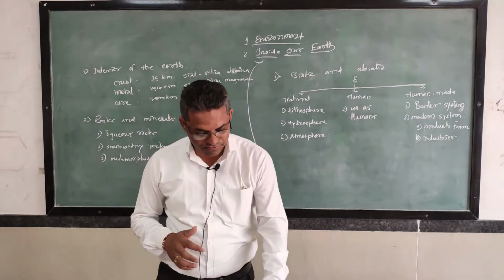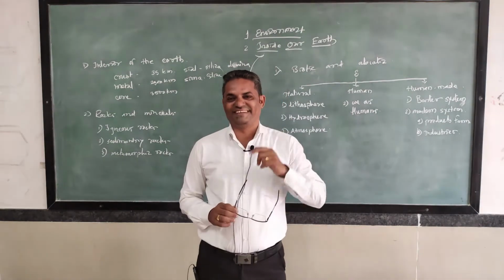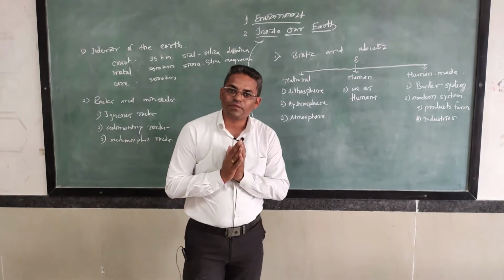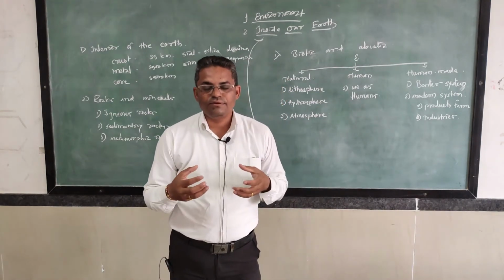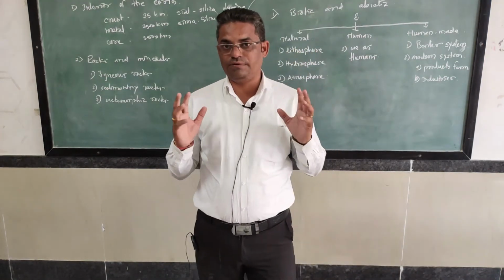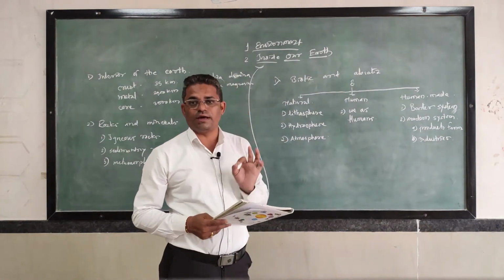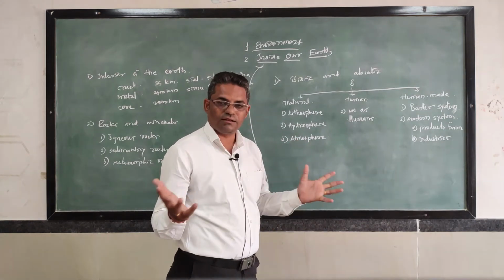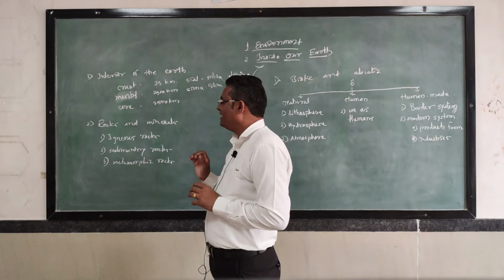7th, SS Chapter 1, Environment